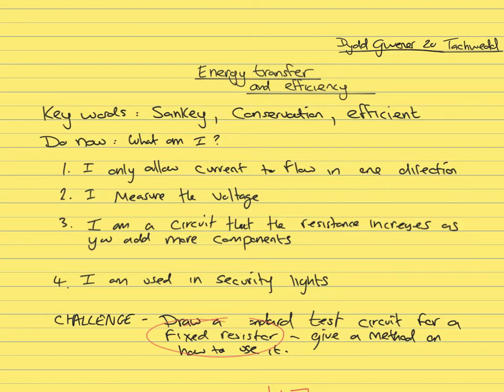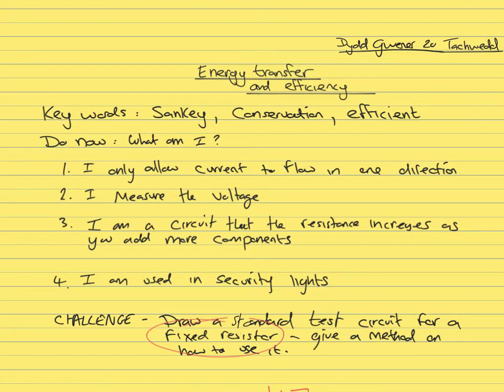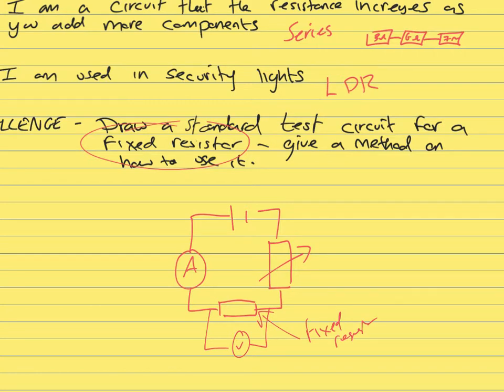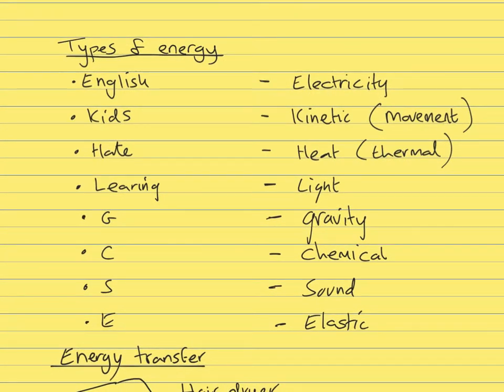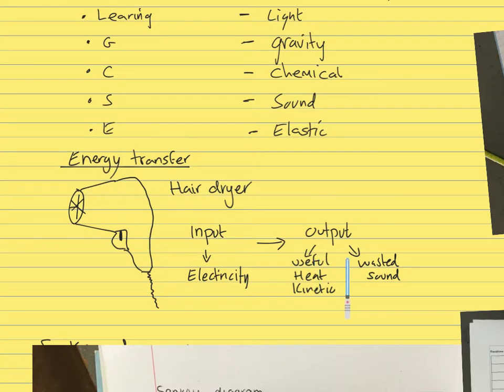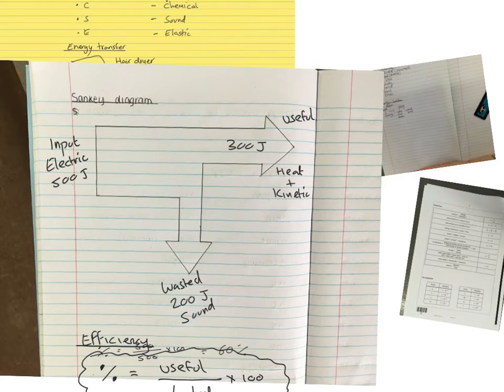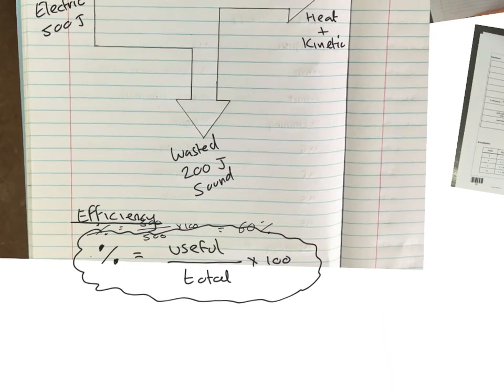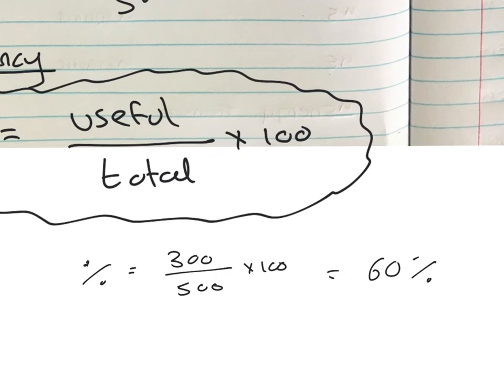10.1 cover 20/11